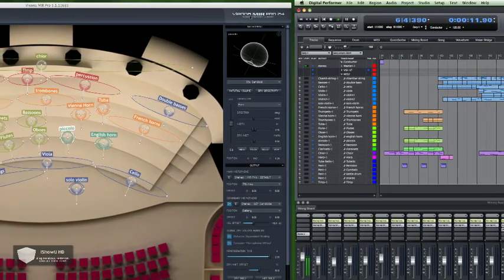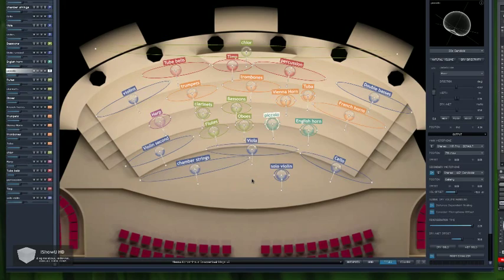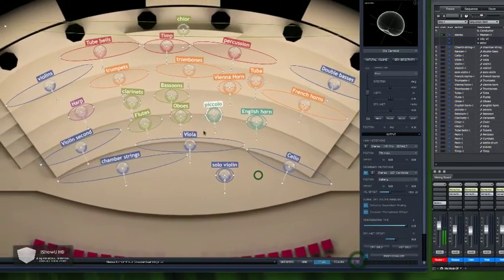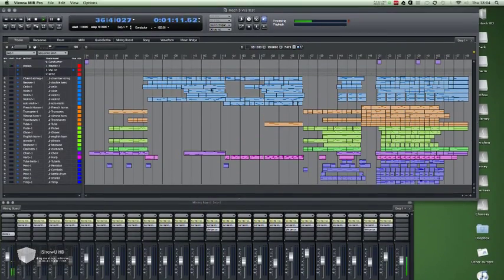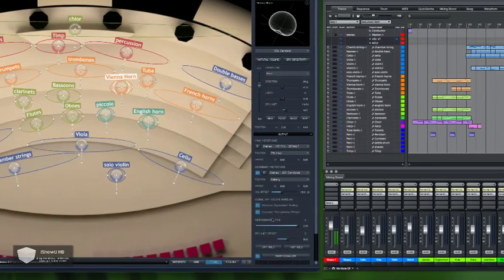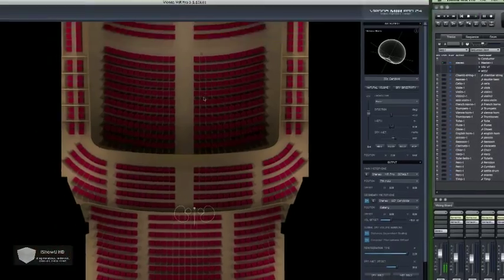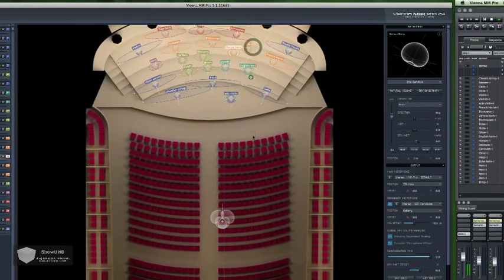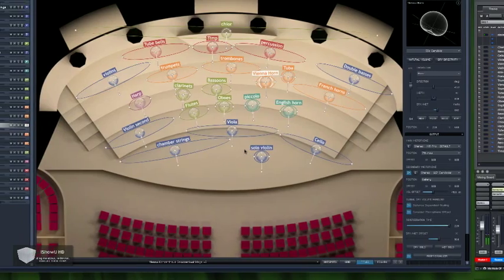Marc Mitchell VSL MIR PRO demo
Marc Mitchell Demo of VSL MIR PRO using MOTU Digital Performer v8 (64bit) & Vienna Instruments Pro. VSL Cube Library, Appassionata string & Soprano choir. Apologies for the visual capture quality, the machine was at its limits doing all this at the same time. :)